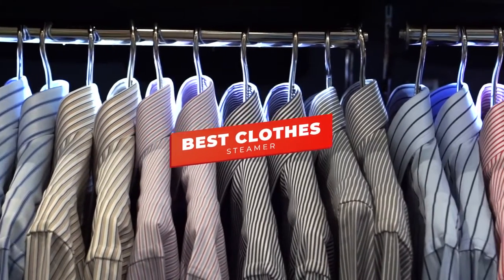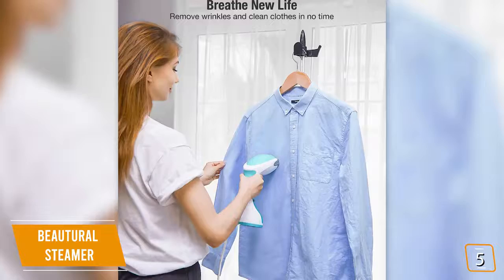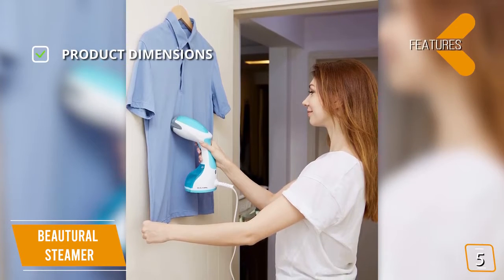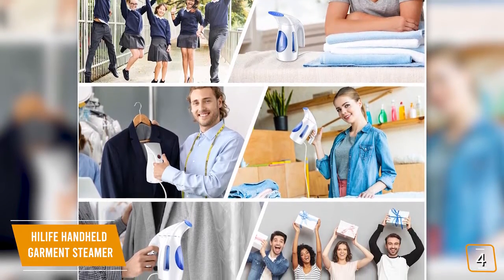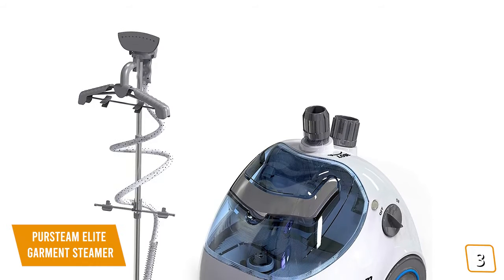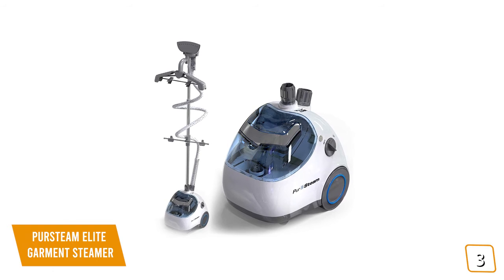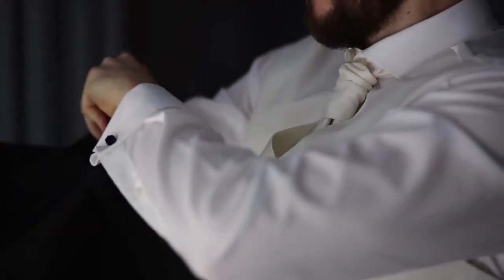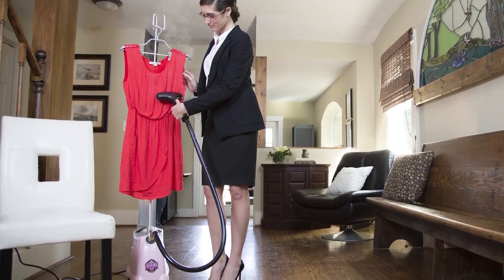Best Clothes Steamer in 2021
👉5 - BEAUTURAL Steamer
👉4 - HILIFE Handheld Garment Steamer
👉3 - PURSTEAM Elite Garment Steamer
👉2 - ROWENTA IS6520 Master 360
👉1 - JIFFY J-2000 Garment Steamer

If you’re like most, ironing can be an inconvenient endeavor, especially with a hectic schedule. A clothes steamer is an effective and convenient solution to those wrinkly clothes and even helps prolong the life of your wardrobe with fewer washings.

In this video, we’ll be comparing the 5 Best Cheap Microphones that are designed for different kinds of users. We will take into consideration performance, features, and price; so you can decide which is best for you.  All the products on our list were selected based on their own inherent strengths and features.

We’ll be comparing the BEAUTURAL Steamer, HILIFE Handheld Garment Steamer, PURSTEAM Elite Garment Steamer, ROWENTA IS6520 Master 360, and the JIFFY J-2000 Garment Steamer; which are all great options if you’re in the market for a Clothes Steamer.

We’ll break down which Clothes Steamer is best for you, and what you can expect to get in return for your money.  We’ll help you decide if one of the models on our list seems like a great purchase.